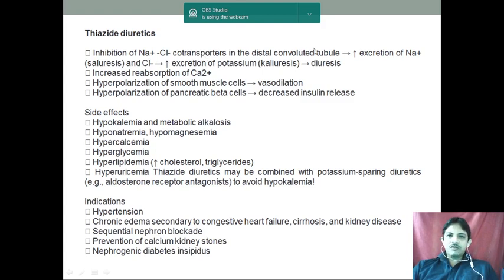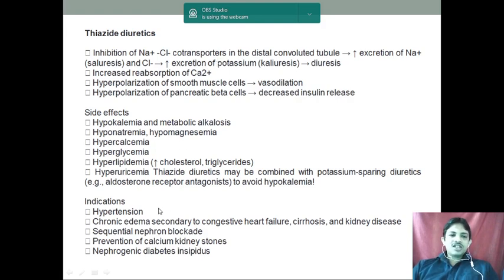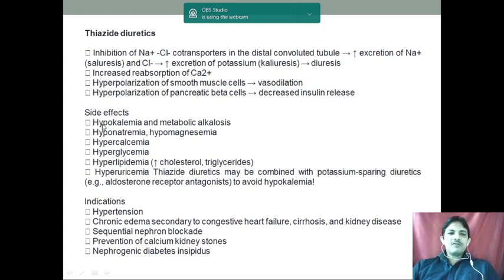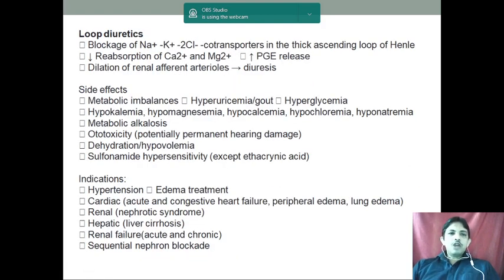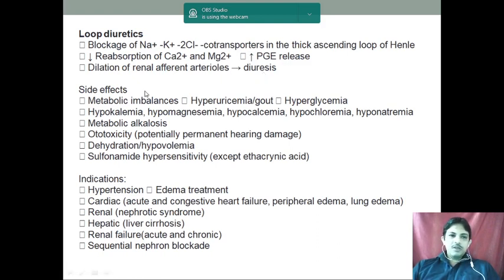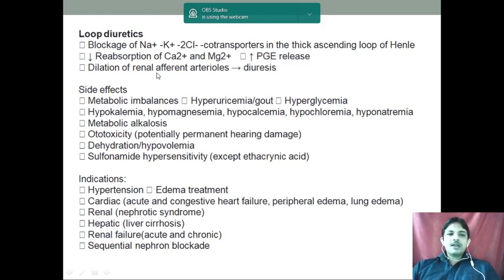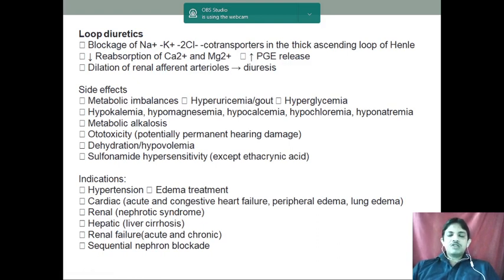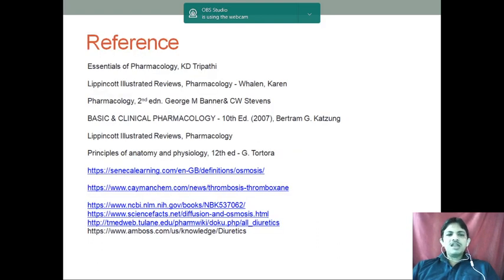Diuretics 1 (Part 3)